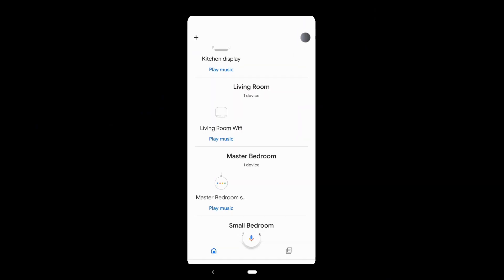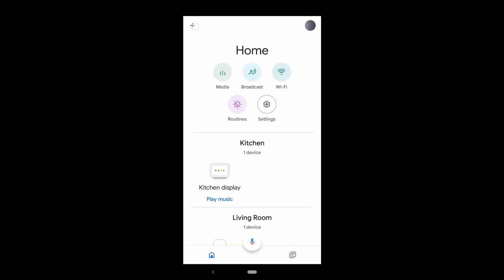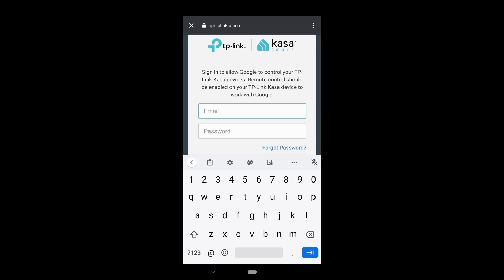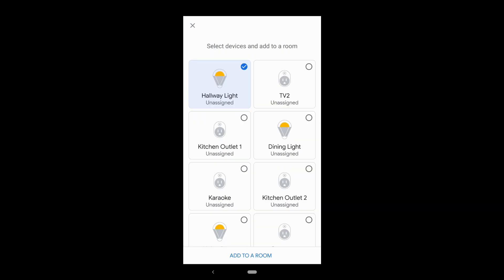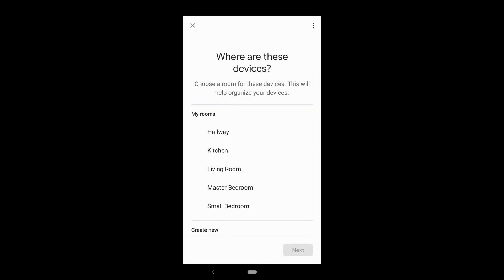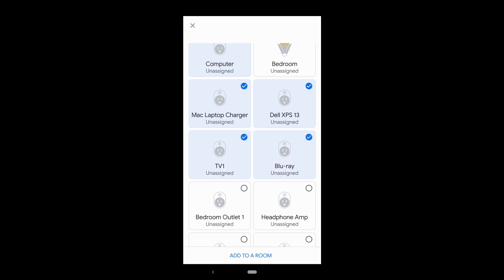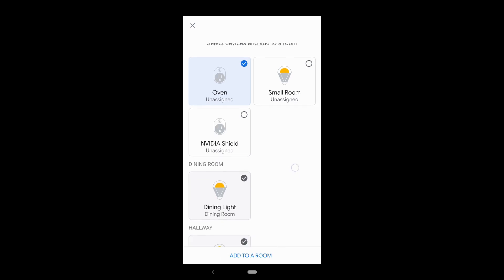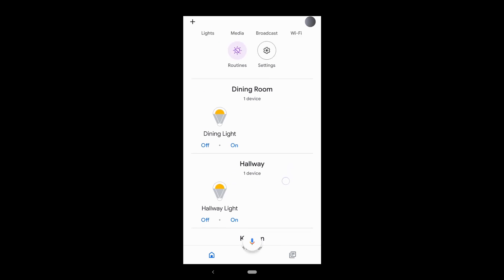Linking Google Home to Kasa TP-Link service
This a demo on how to link Google Home to Kasa TP-Link service so you can control your TP-Link smart plugs, outlets, bulbs, & switches via Google Home.

Please share which assistant you like to use, Google Home or Alexa.

Please use this link when you buy this product to help my channel. Thank you!